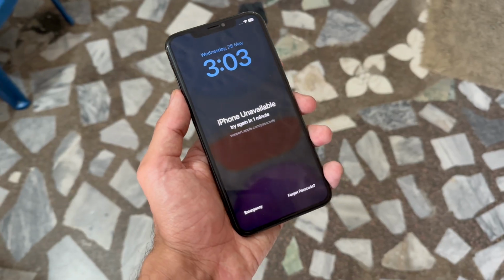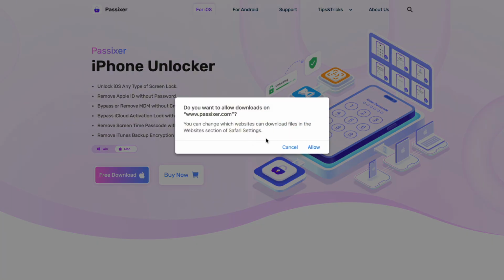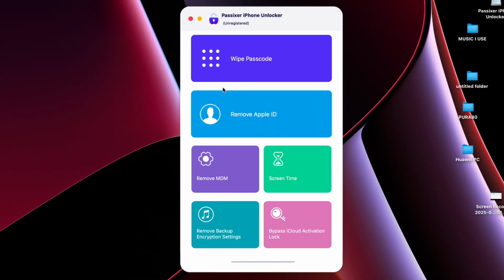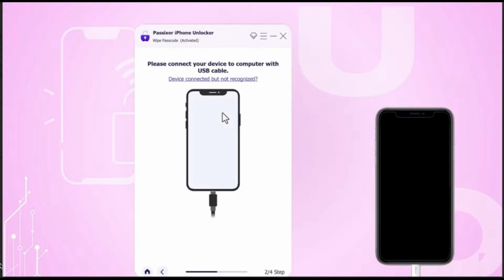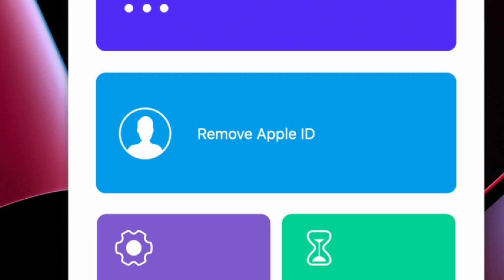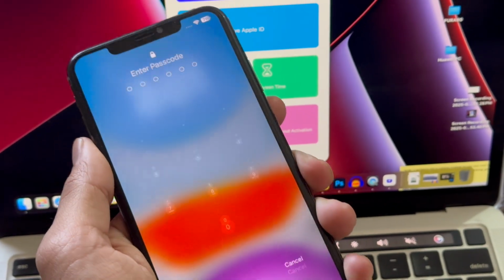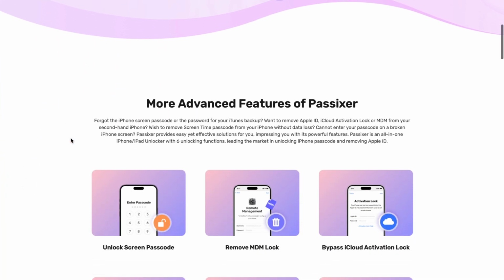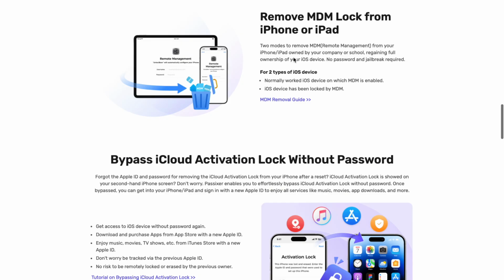How to UNLOCK Your iPhone IF FORGOT PASSCOD | iPhone Unavailable Lock Screen Fixed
Passixer iPhone Unlocker is a versatile and powerful solution for unlocking various types of screen locks on iOS devices. It enables you to remove an Apple ID without a password, bypass or delete MDM profiles without login details, and even get past the iCloud Activation Lock without the original Apple ID or password. Moreover, it can eliminate the Screen Time passcode without causing data loss and disable iTunes backup encryption without needing the encryption password.